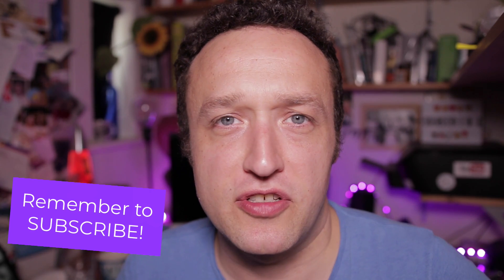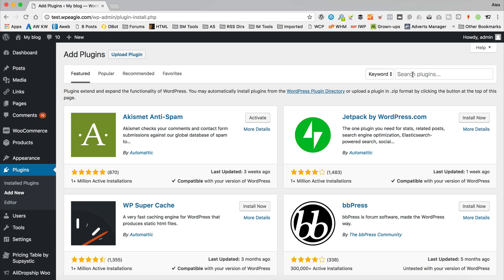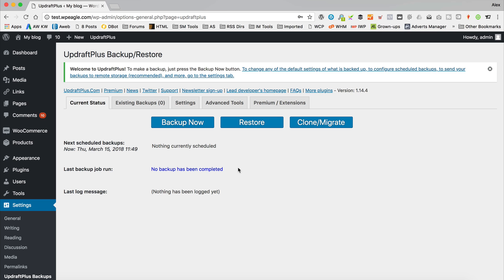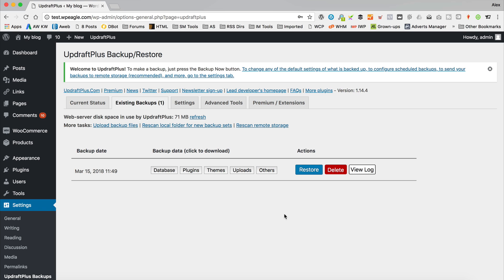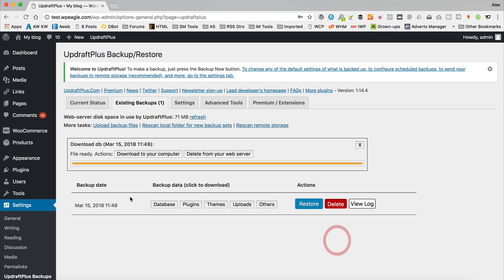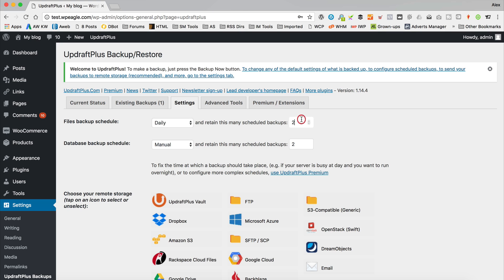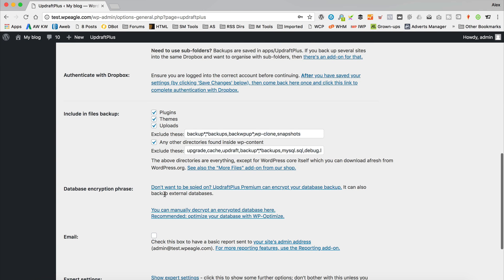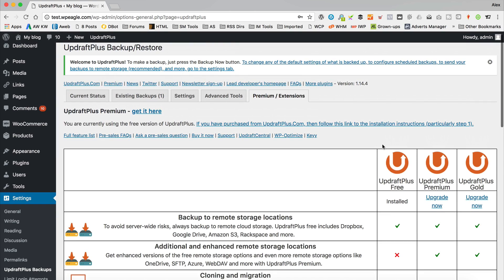How to BACKUP WORDPRESS - Quickly and Easily!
In this video I show you how to backup WordPress. I would recommend you backup you site on a regular basis, just in case  And of course you should run a WordPress backup before you do any updates or any major changes.